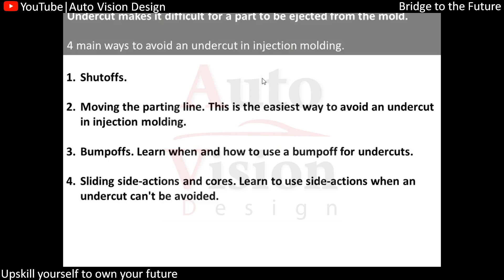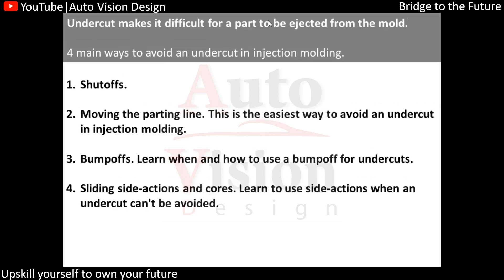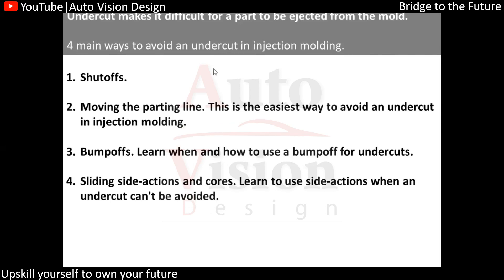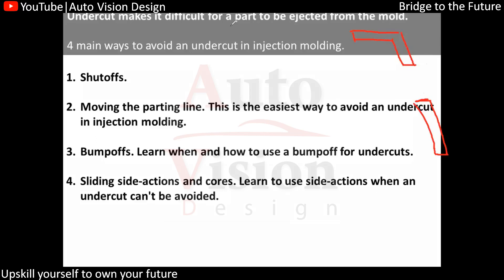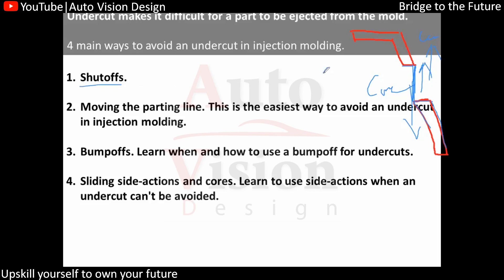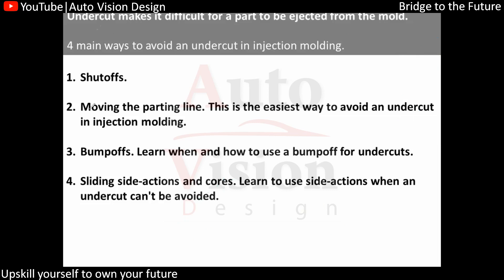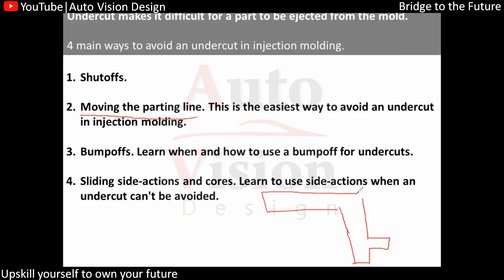Undercut injection molding | How to remove Undercuts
Undercuts  - How to Avoid and Design

00:00 Intro

00:10 what is undercut in injection molding. How an undercut makes ejecting a component from the mould more difficult.

00:20 4 main ways to avoid an undercut in injection molding.

00:40 Shutoffs explained. how eliminating material from behind the undercut can help the item eject from the mould more easily.

04:50 Moving the parting line explained. Injection moulding, this is the simplest approach to avoid an undercut.

05:50 Bumpoffs explained. Learn how to utilise a bumpoff for undercuts and when to use it..

07:50 Sliding side - Learn how to utilise a bumpoff for undercuts and when to use it.